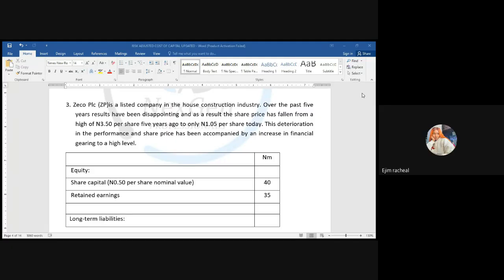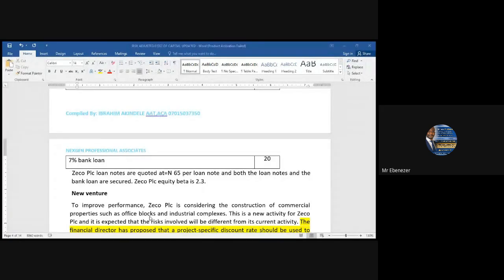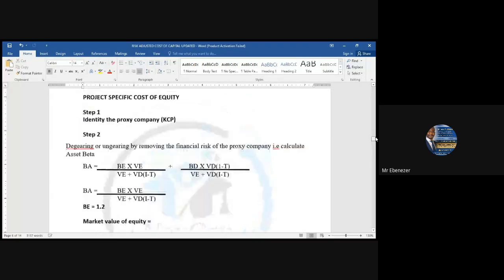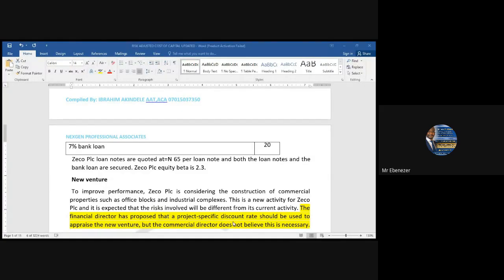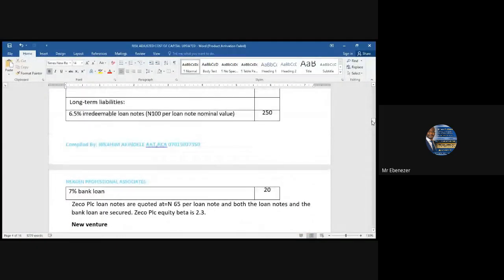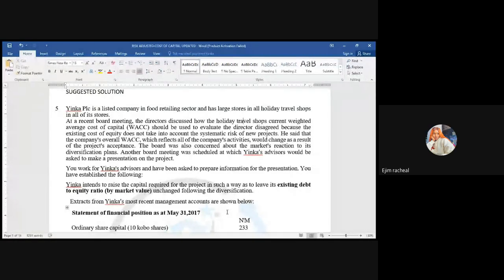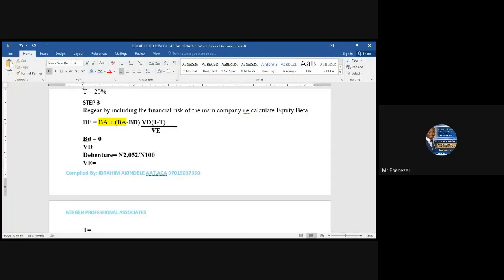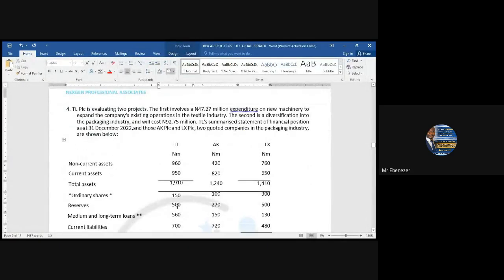SFM|AFM|- PROJECT SPECIFIC COST OF CAPITAL (PART 2)- ICAN PAST QUESTION